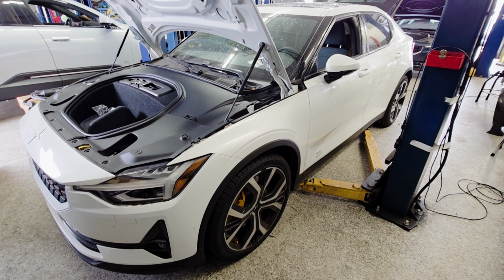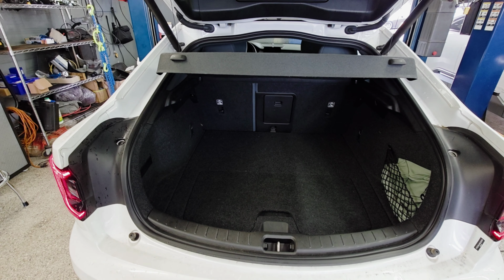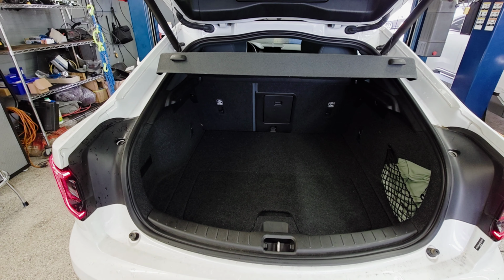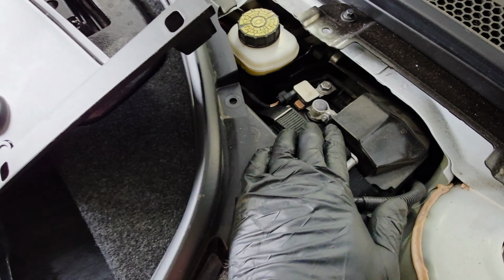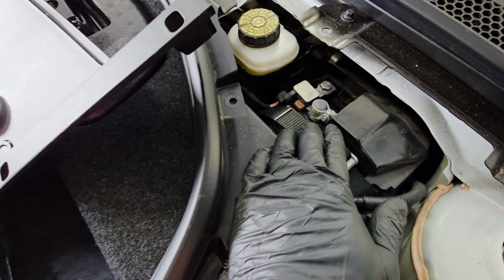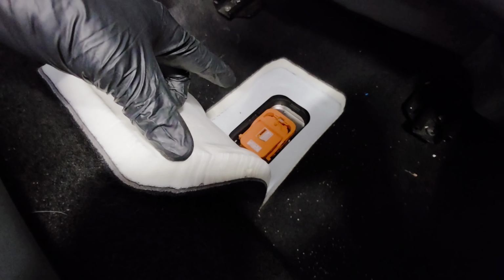Polestar 2 • De - Energize • High Voltage System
In this video I show you how to De - Energize the High Voltage system on a Polestar 2 electric vehicle. To work on any hybrid or electric vehicle you will need to de-energize the high voltage system to work on the vehicle safely.

 High Voltage battery systems can be dangerous.  Please be safe when working on a high voltage vehicle.

Fully Charged Zone